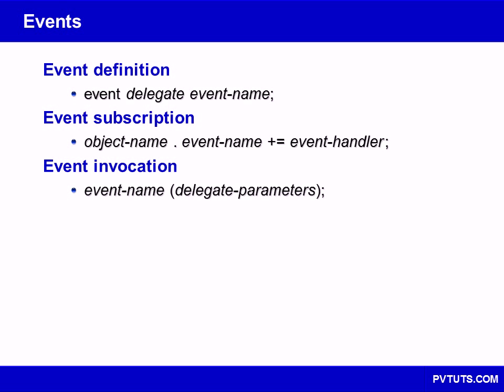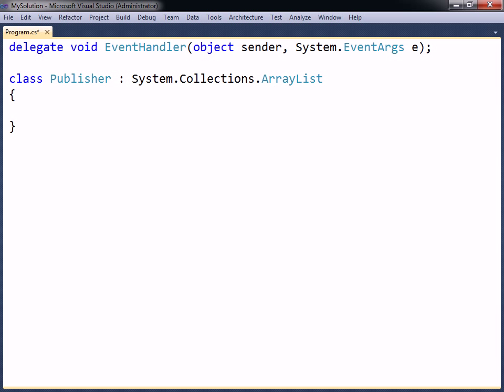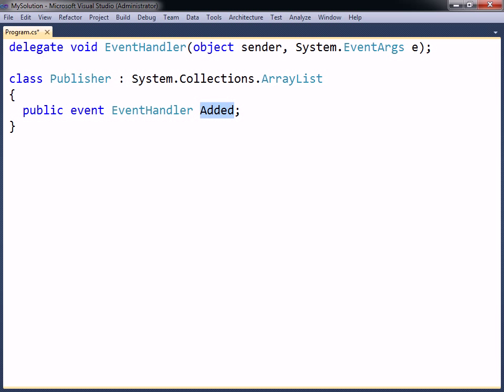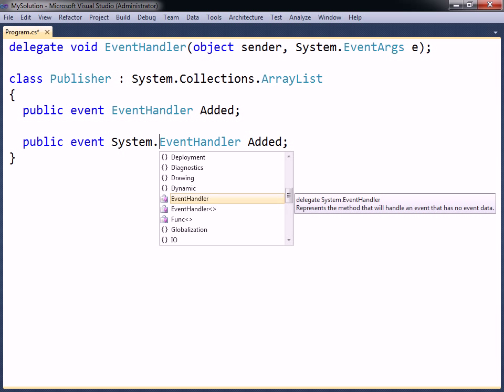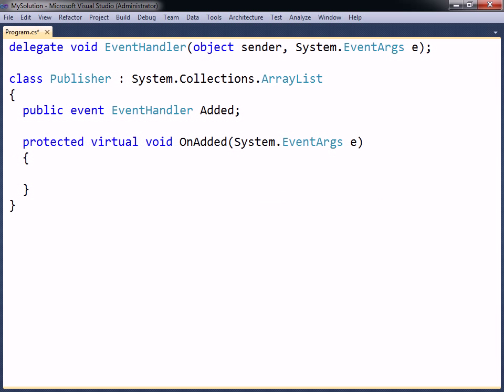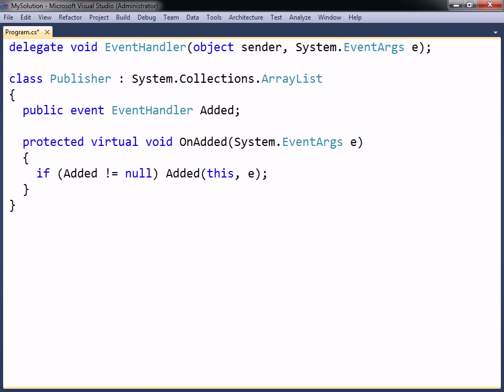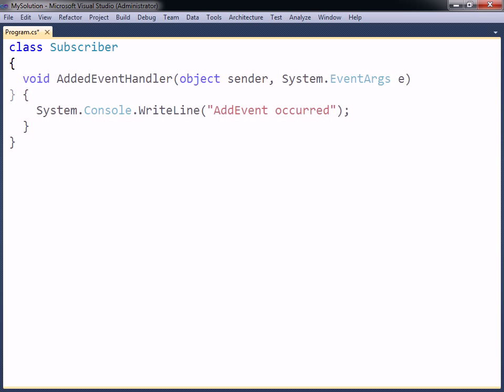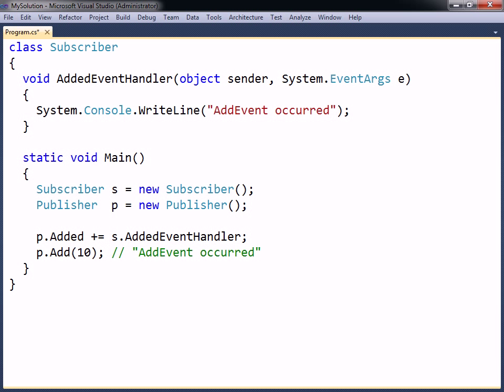C# Tutorial - 28 - Events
This video covers C# events.